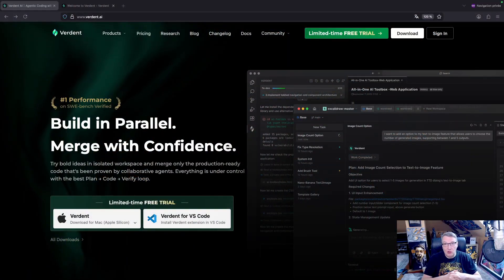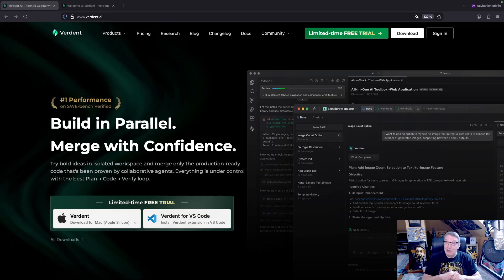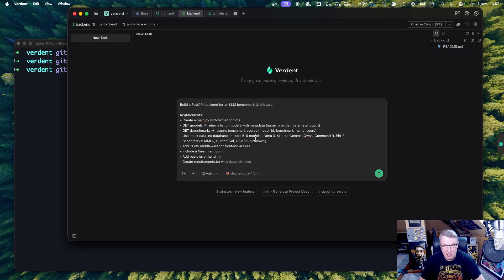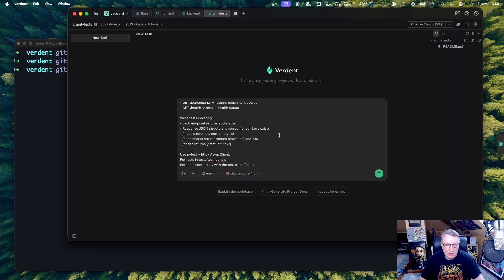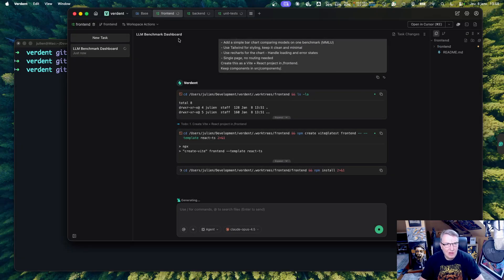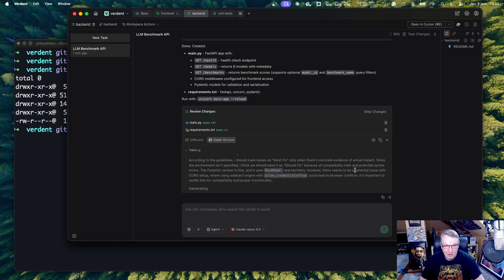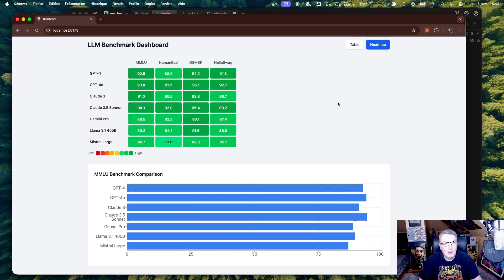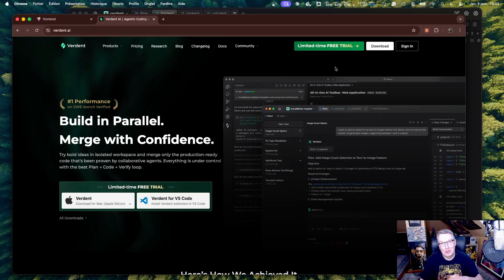Verdent : AI Coding with Parallel Agents — Full Demo!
Can AI coding tools actually handle parallel tasks without breaking everything? I put Verdent to the test.

In this video, I build a full-stack LLM benchmark dashboard — FastAPI backend, pytest tests, and React frontend — using three AI agents running simultaneously in isolated workspaces. No conflicts, no context switching, no waiting.

📂 Demo Project
- Backend: FastAPI with /models and /benchmarks endpoints
- Tests: Pytest suite with async client
- Frontend: React + Tailwind + Recharts dashboard